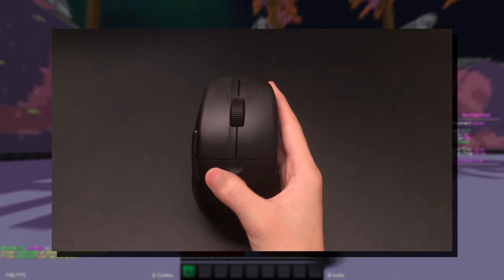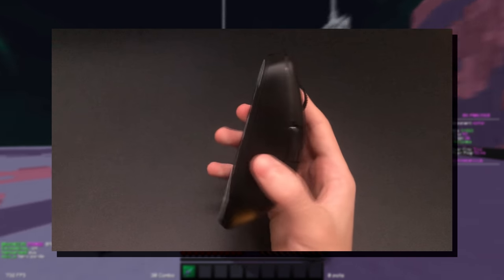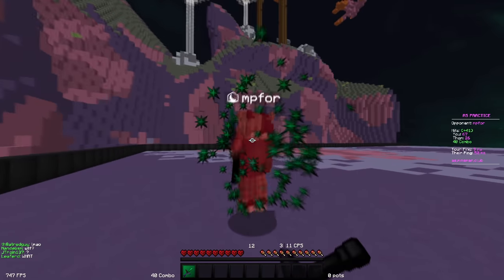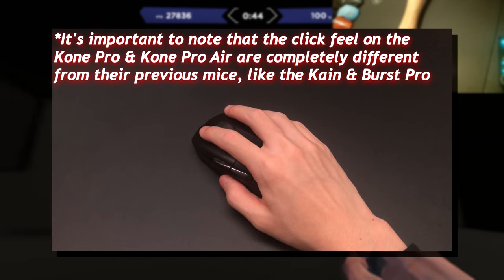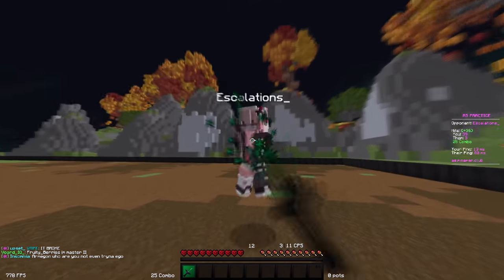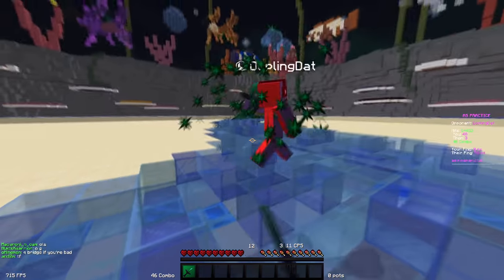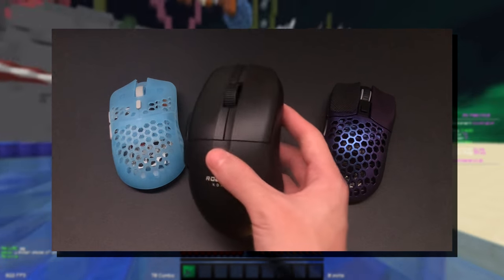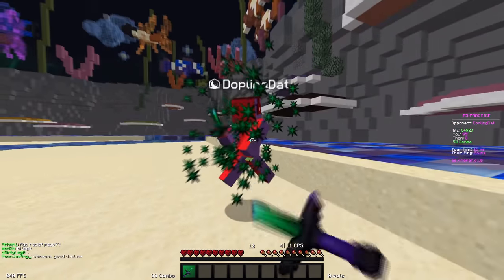What Godbridgers Don't Tell You About This Mouse...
Often times when I see a Minecrafter's review on the Kone Pro Air, it's about the CPS. This is an absolutely stunning mouse, but all of its amazing features are getting overshadowed by its ability to click fast.

From the amazing feet to shape, there's so much more to this heavily underrated mouse than meets the eye.

Server IP: as.minemen.club, mcplayhd.net

Main Mice:
Logitech G Pro X Superlight w/ TTC Gold Switches, Corepad Skatez, Weight Reduced to 54g
G Wolves Hati-S ACE Wireless w/ TTC Gold Switches, Corepad Skatez
Pwnage Ultra Custom Symm 2 Wireless w/ TTC Golds, Corepad Skatez

Main Mousepads:
Artisan Hien XL xSoft

Main Keyboards:
Iqunix L80 w/ Akko Starfishes (Built By MinuteTech)

PC Specs:
Ryzen 5 3600 Processor, RTX 2070, 32GB Ram

FAQ:

Q: Are your left and right clicks swapped?
A: Yes

Q: Pack?

A: Singapore

A: 18

A: Jitterclick

A: Because